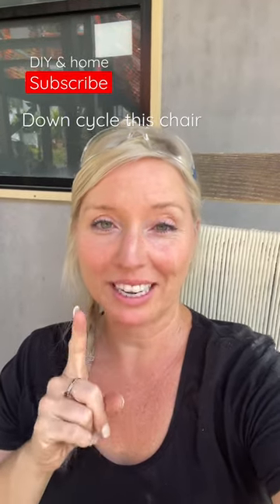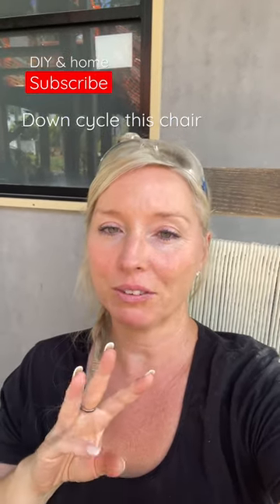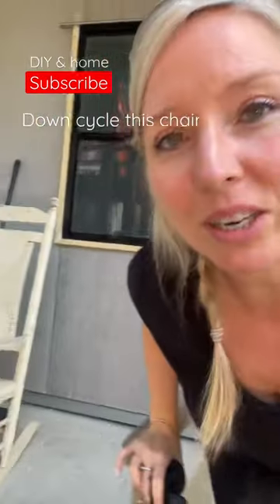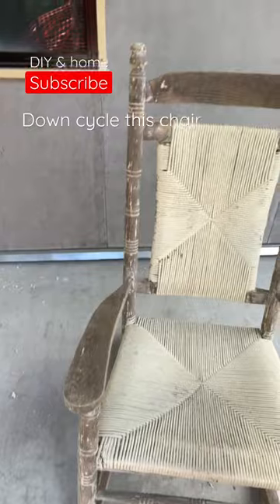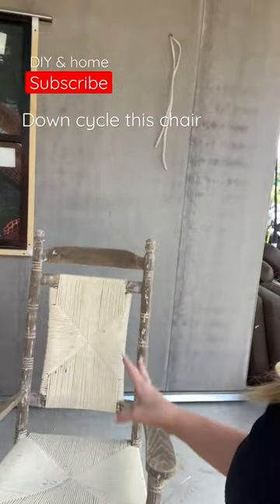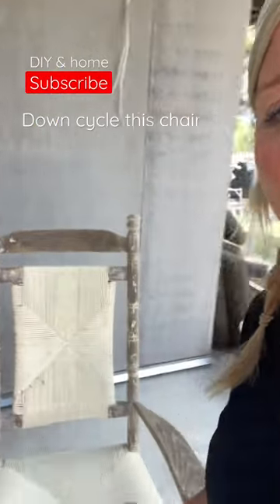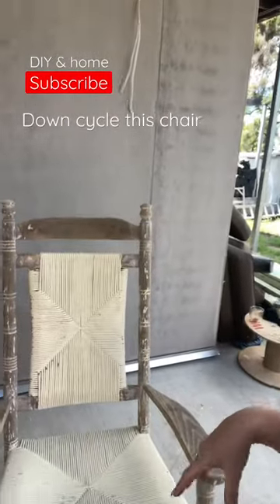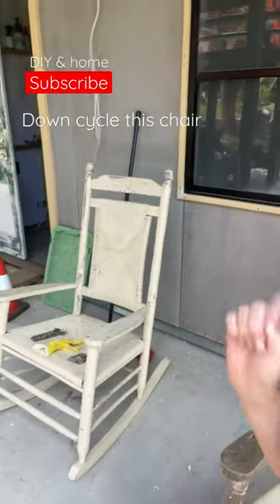Down cycle my rockers